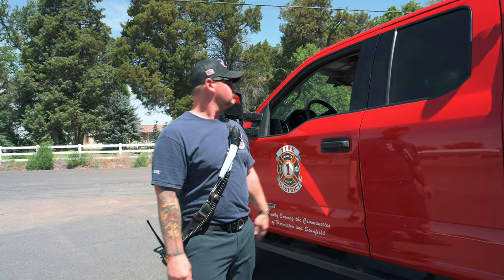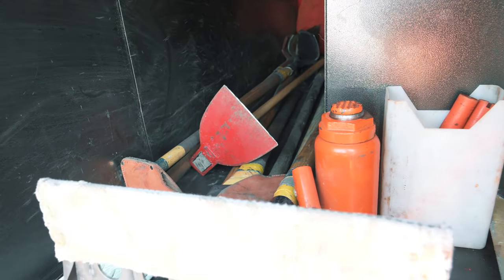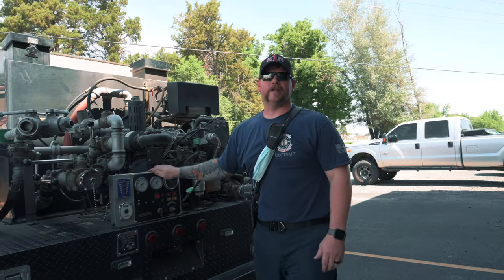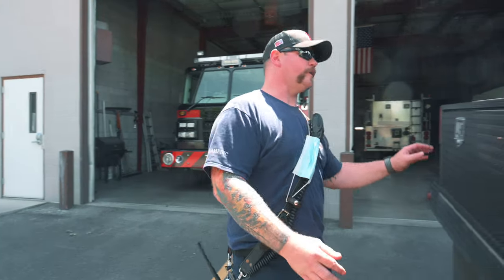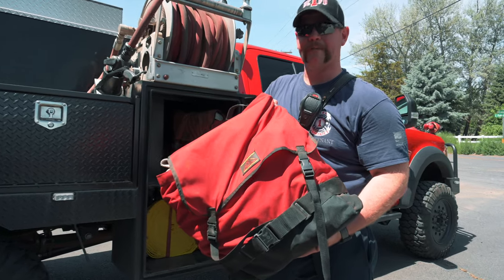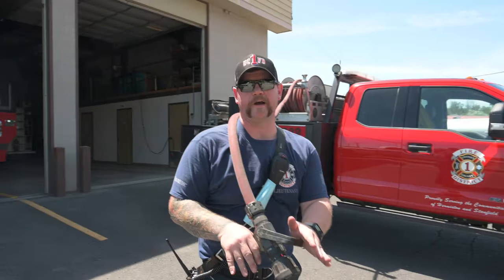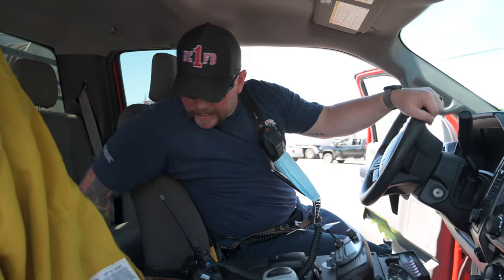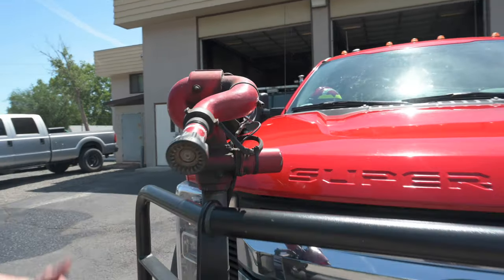Rig Rundown • Brush 22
Rig Rundown Episode 2 is here! In this edition, Lieutenant Matt Hodge gives you a closer look at Brush 22 and the role it plays within our fire district.

Follow us across social media to keep up with our District!